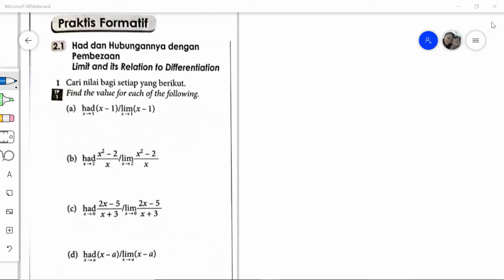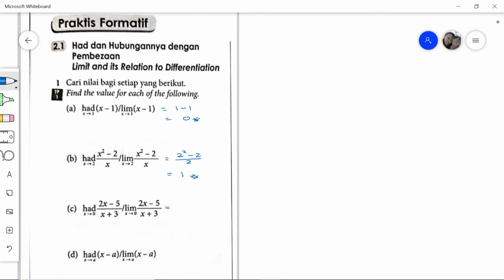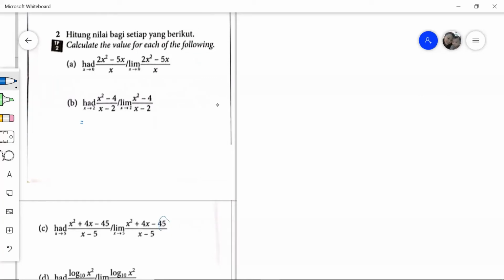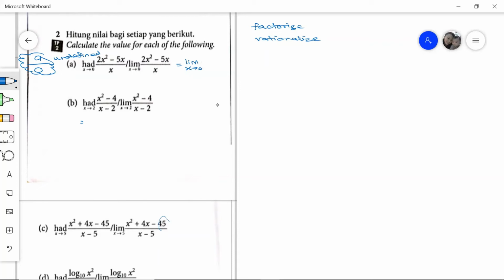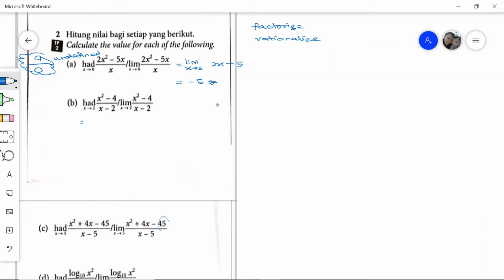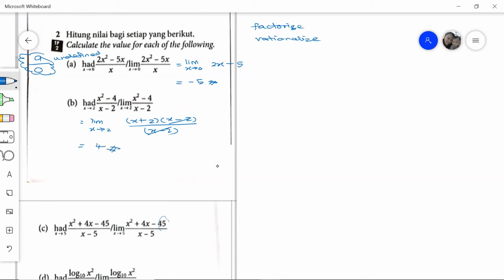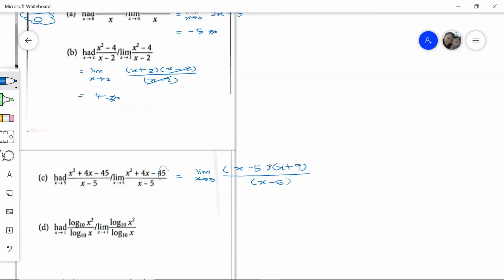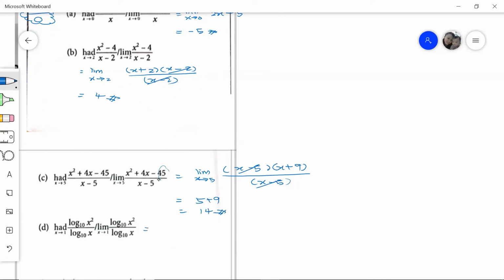Praktis Intensif 2 Praktis Formatif Q1&2